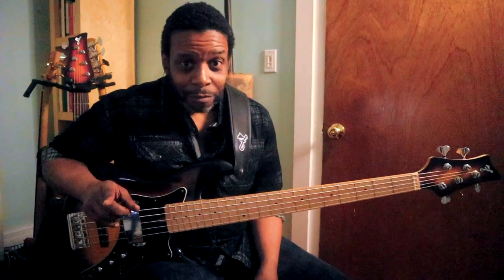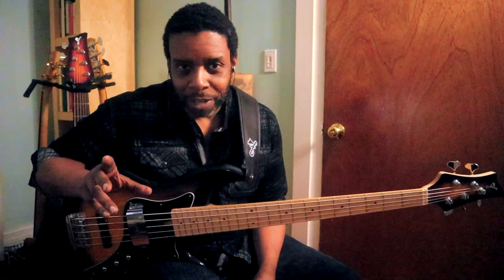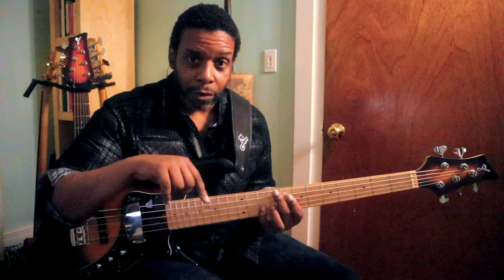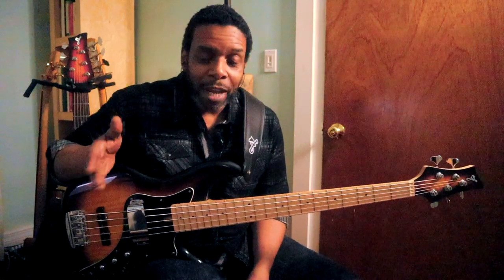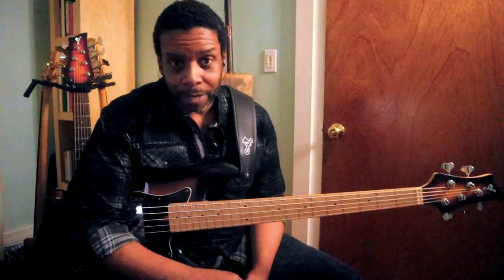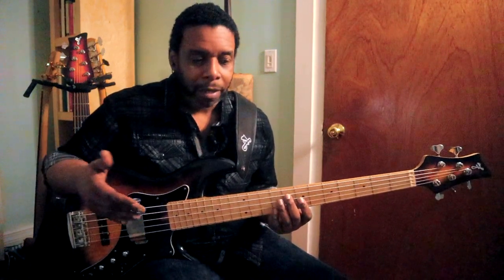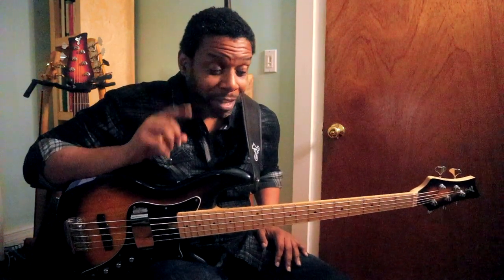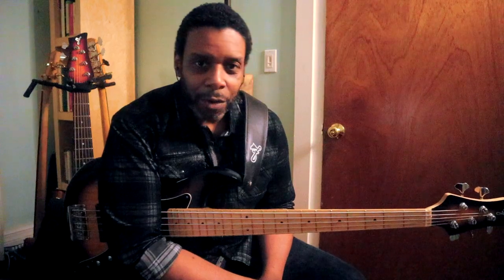Beautifully Rhythmic & Melodic Major Scale Patterns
Hey there, friends and neighbors. In this video, I'll take you through an excellent exercise to play over any scale. But today, we'll focus on the CMaj scale. This exercise is a fun one. Play along!
LET'S TAKE IT TO THE BASS!

The Brown'stone